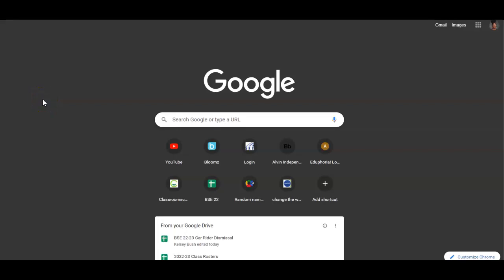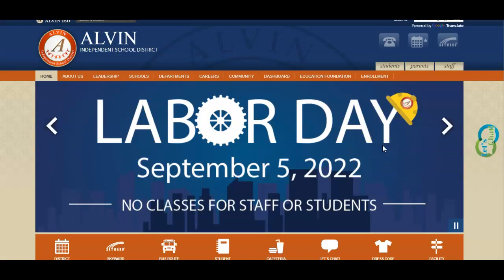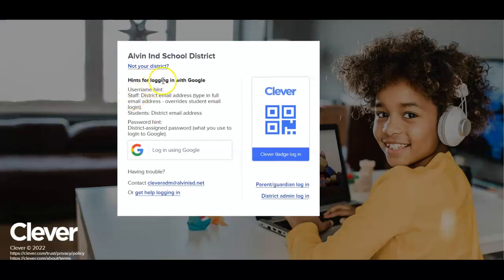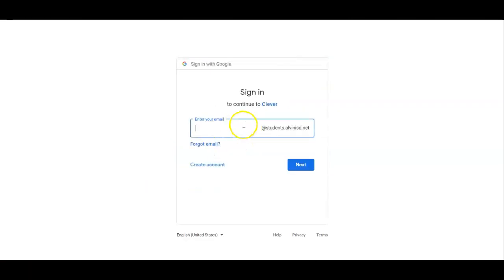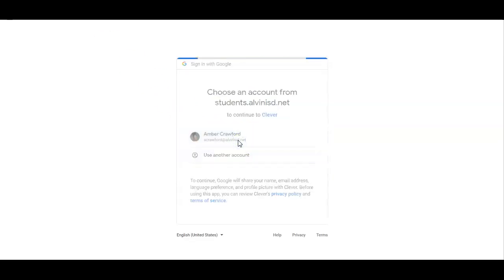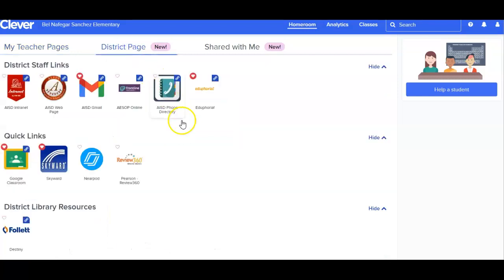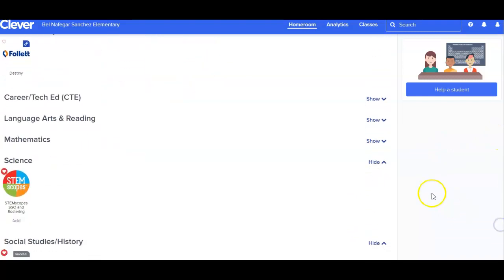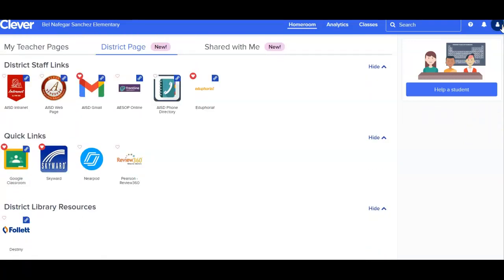Clever LogIn Tutorial